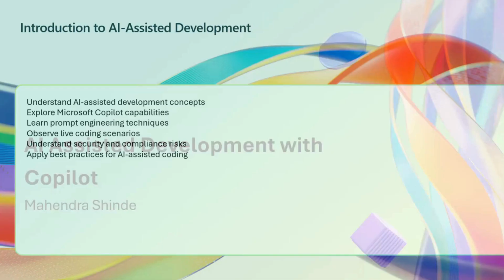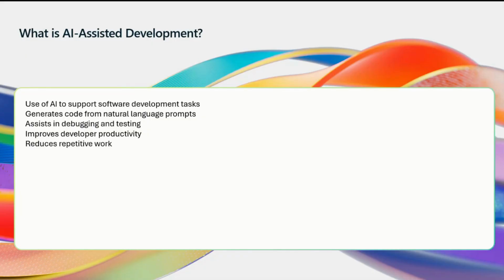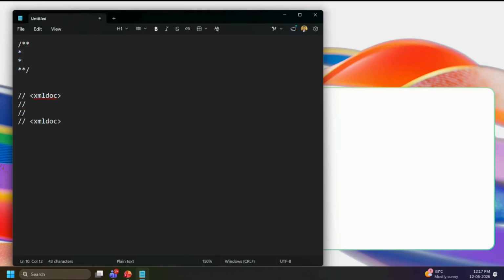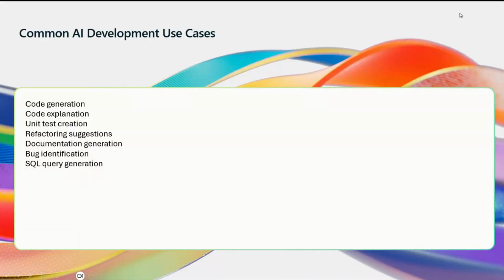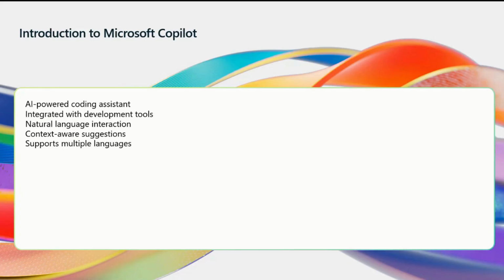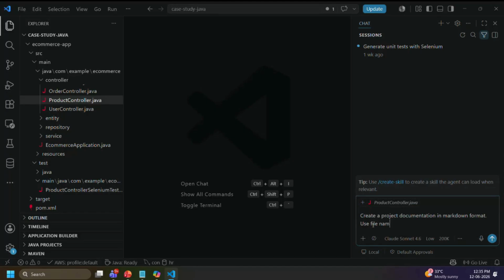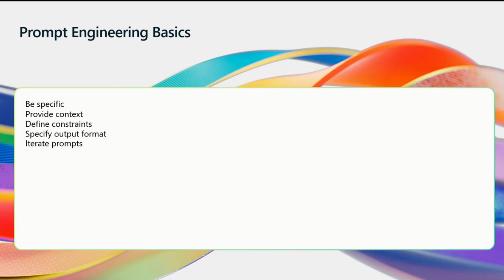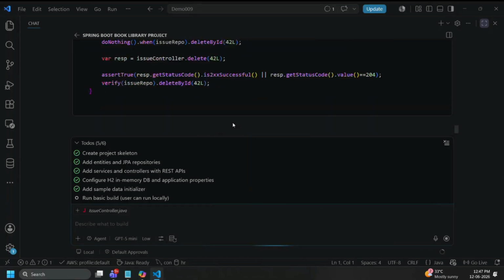AI-Assisted Development: Supercharge Coding with Microsoft Copilot | AI-SKILL FEST 2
Discover how Microsoft Copilot is transforming the way developers write, review, and optimize code. In this session, you'll learn how AI-assisted development can help you code faster, reduce errors, automate repetitive tasks, and improve overall productivity across your software development lifecycle.

Whether you're a beginner or an experienced developer, Microsoft Copilot can act as your AI-powered coding companion, helping you build applications more efficiently and focus on solving real business problems.

📌 What You'll Learn:
✅ Introduction to AI-Assisted Development
✅ Getting Started with Microsoft Copilot
✅ Writing Code Faster with AI-Powered Suggestions
✅ Generating Functions, Classes, and Boilerplate Code
✅ Debugging and Optimizing Code with AI Assistance
✅ Best Practices for Using Copilot Effectively
✅ Integrating Copilot with Visual Studio Code and GitHub
✅ Real-World Developer Productivity Use Cases

Software Developers
Python, JavaScript, Java, and .NET Developers
DevOps Engineers
Students and Aspiring Programmers
Technology Enthusiasts Interested in AI

💡 Learn how to leverage Microsoft Copilot to accelerate development, improve code quality, and unlock new levels of productivity with AI-powered coding assistance.